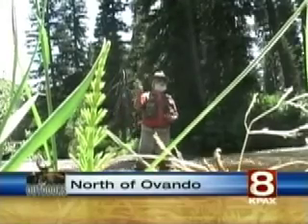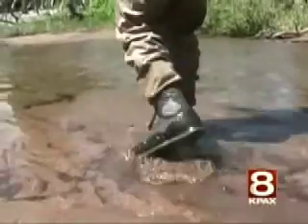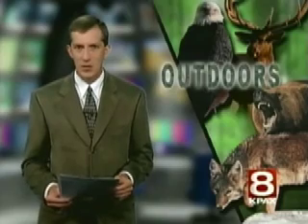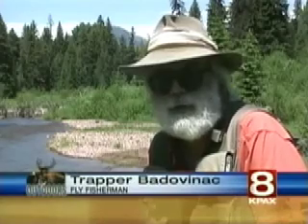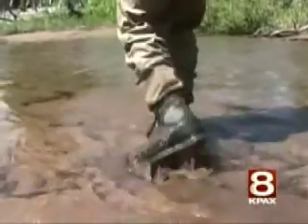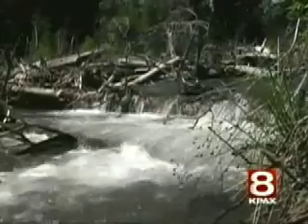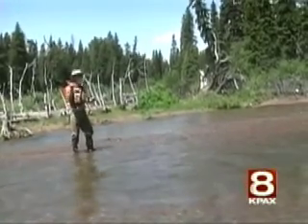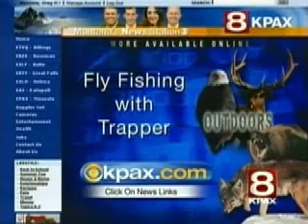Trapper Fly Fishing News 1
Trapper is interviewed by KPAX TV for a report on fishing the solitude of small streams in Montana. Trapper is an author, guide, lecturer, photographer, and writer in Helena, Montana.